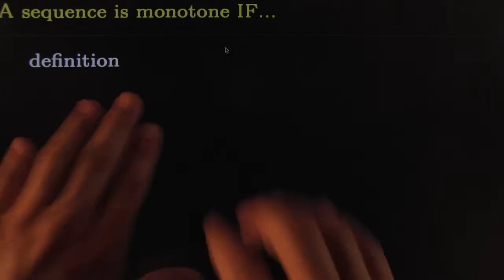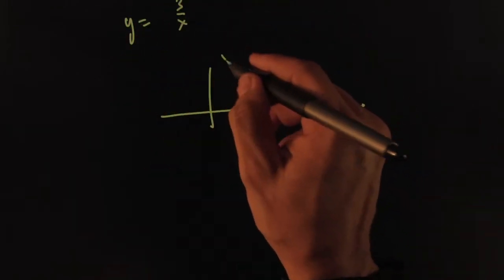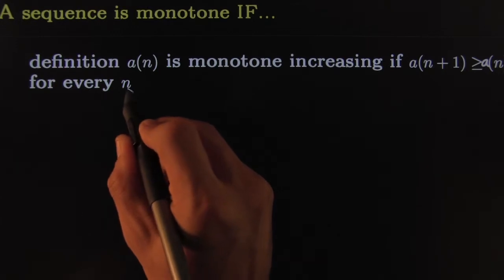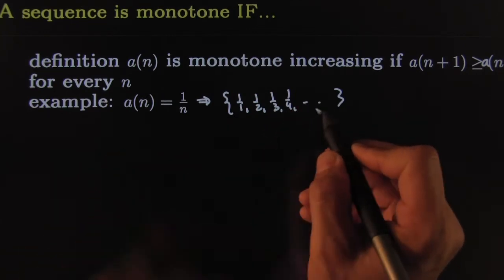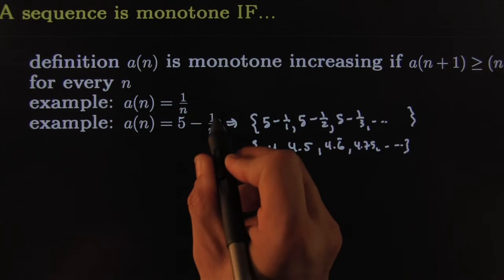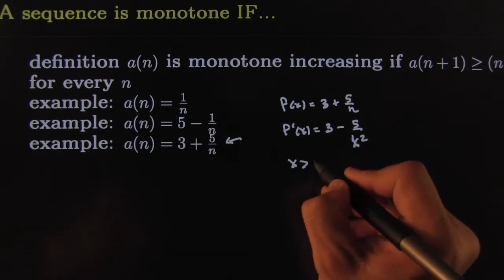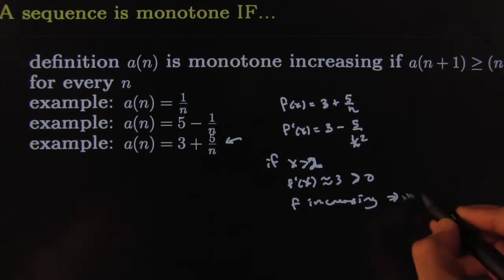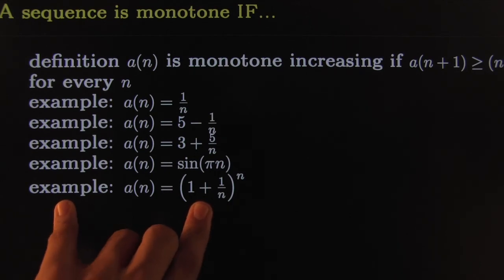monotone sequence 151.wk7x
This video is about monotone sequence 151.wk7x